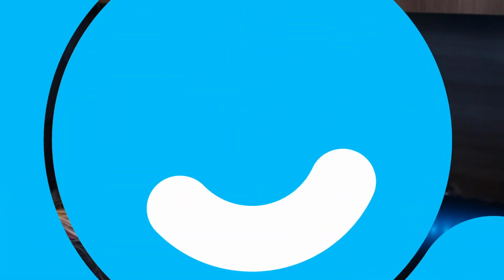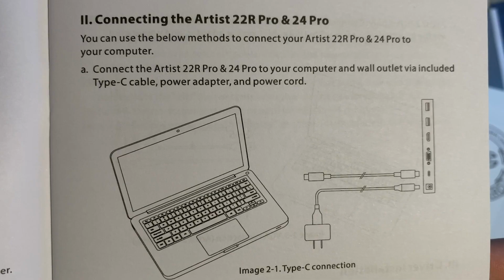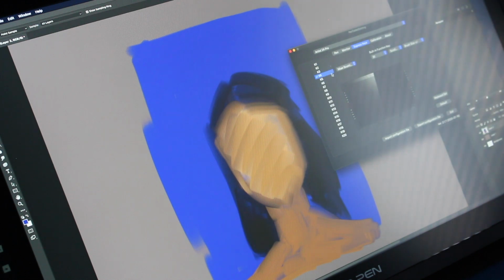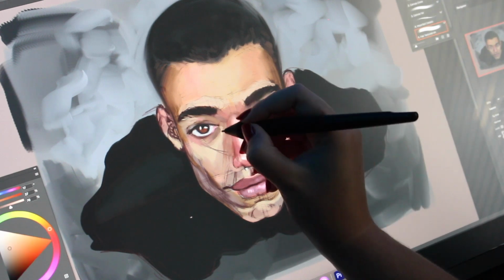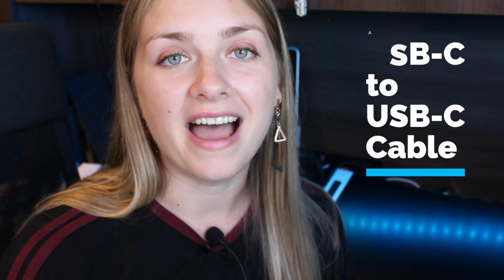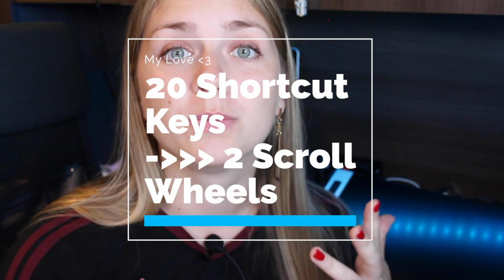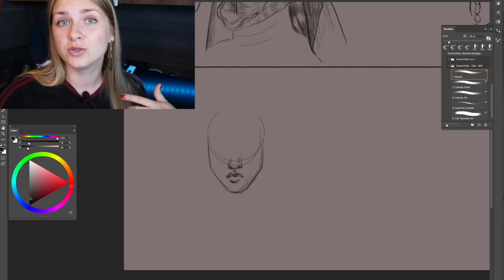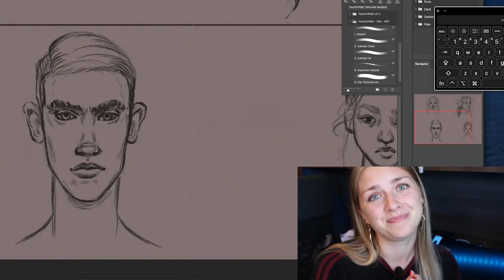Xp-Pen Artist 24 Pro REVIEW and UNBOXING | + 10 First Drawings | 2K Tablet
XP-Pen' Artist 24 Pro is a 2K resolution graphics display drawing tablet. It's an awesome Cintiq alternative for 2020!

00:00 Other Xp-Pen Tablets
01:43 Unboxing Artist 24 Pro
04:00 Xp-Pen Driver Setup
05:03 Testing the Tablet
06:25 First Drawing Experience
09:33 What's Different About This Tablet?
19:16 Should You Buy It?

This tablet was gifted to me by XP Pen in exchange for an honest review. All of the opinions on it are my own. Thank you for supporting my channel! 😘